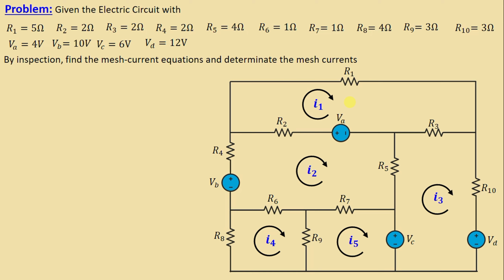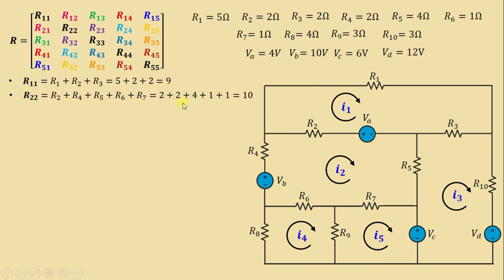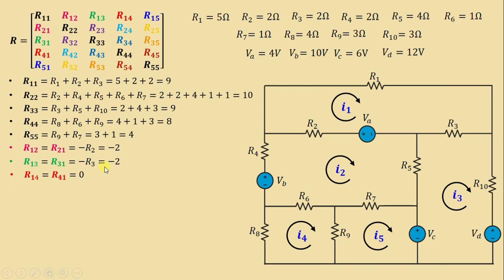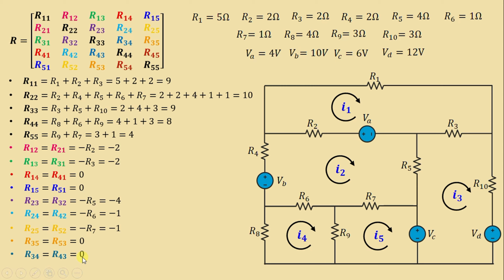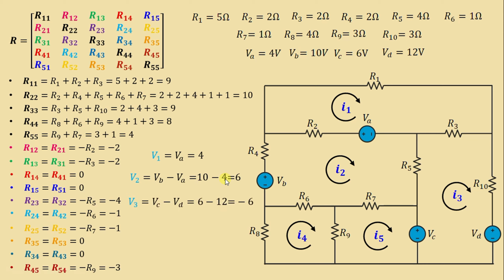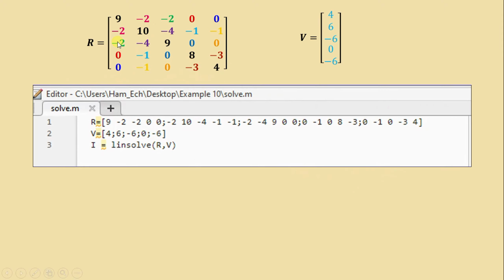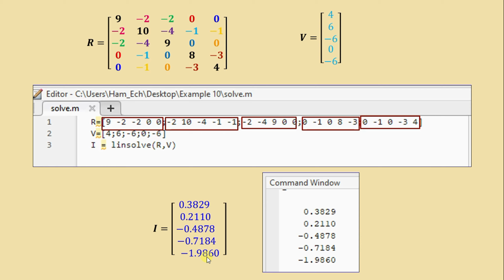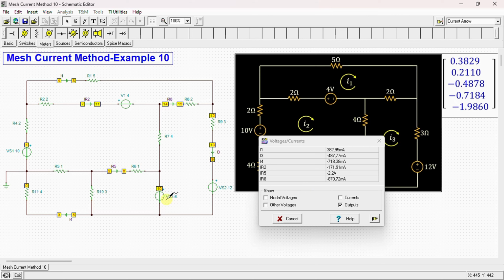Electric Circuits DC-Mesh Analysis-by inspection-Solved problem 10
This video provides an exemplary demonstration of the application of mesh analysis. Solved problem 10